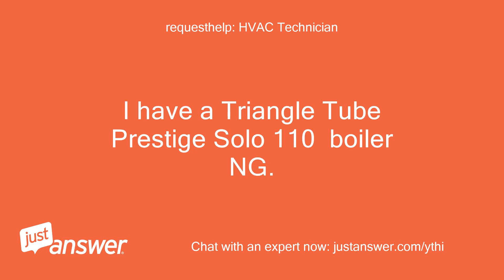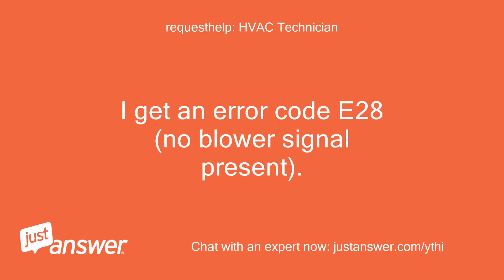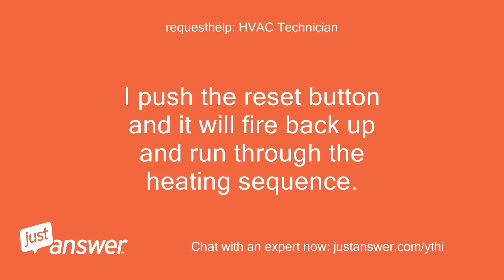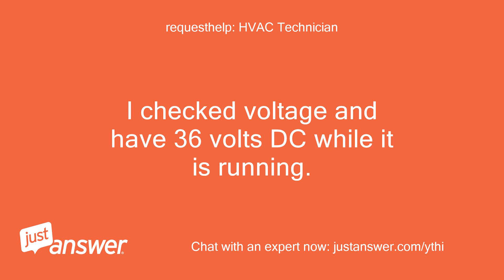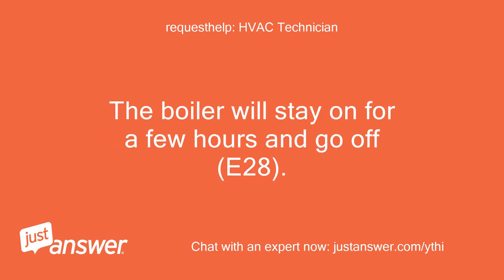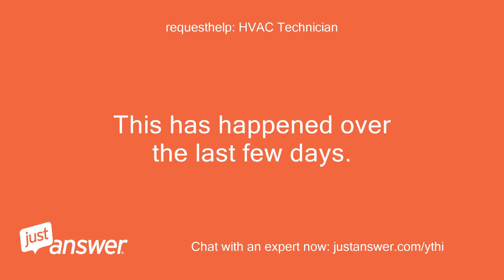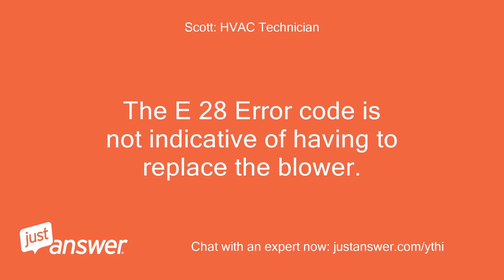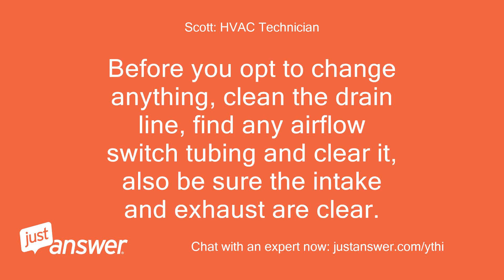Triangle Tube Prestige Solo boiler getting error code E28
requesthelp: HVAC Technician: I have a Triangle Tube Prestige Solo 110  boiler  NG.
requesthelp: HVAC Technician: I get an error code E28 (no blower signal present).
requesthelp: HVAC Technician: I push the reset button and it will fire back up and run through the heating sequence.
requesthelp: HVAC Technician: I checked voltage and have 36 volts DC while it is running.
requesthelp: HVAC Technician: The boiler will stay on for a few hours and go off (E28).
requesthelp: HVAC Technician: This has happened over the last few days.
requesthelp: HVAC Technician: Does the blower need to be replaced?
Scott: HVAC Technician: The E 28 Error code is not indicative of having to replace the blower.
Scott: HVAC Technician: Before you opt to change anything, clean the drain line, find any airflow switch tubing and clear it, also be sure the intake and exhaust are clear.
Scott: HVAC Technician: If this doesn't keep the error from happening, then remove and inspect the control module inspect for broken solder joints.
Scott: HVAC Technician: If you find these, then replace the control.
Scott: HVAC Technician: Perform the regular maintenance steps outlined in Triangle's Manual.
Scott: HVAC Technician: Found here if you do not have.